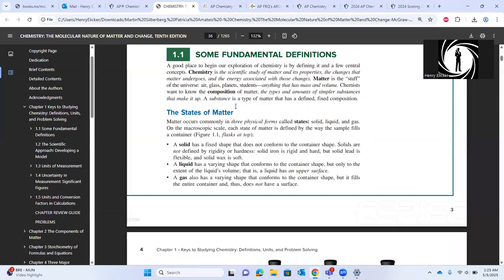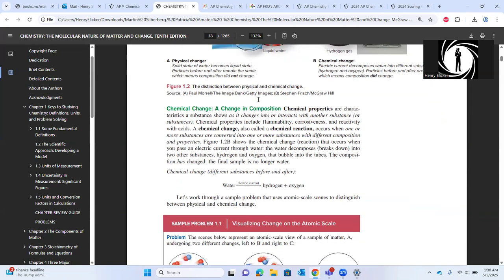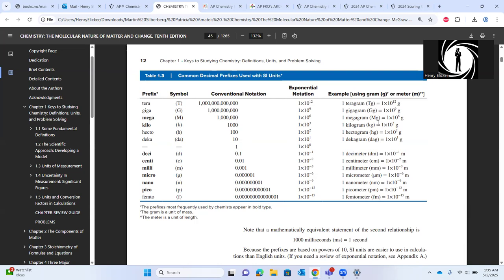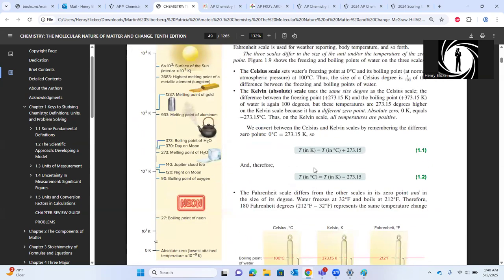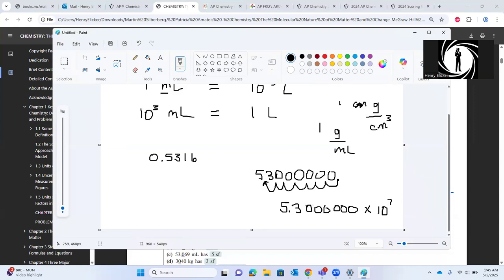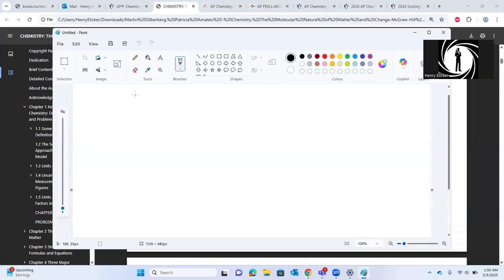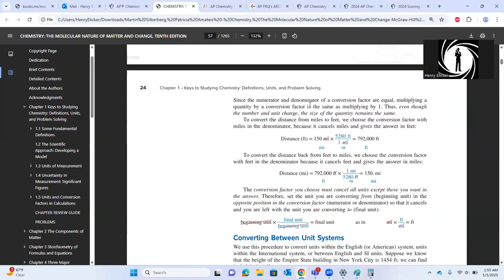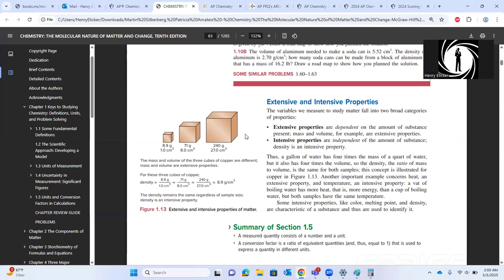Introduction to Chem and Conversions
This is a review for AP chemistry. This starts out with a general overview of chemical concepts, energy, definitions, and conversions including the SI units and metric system.